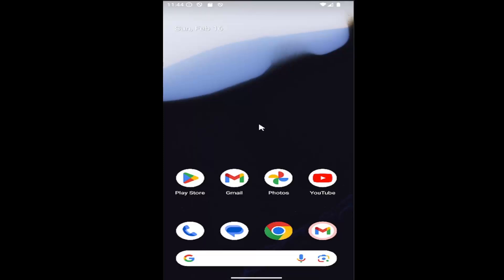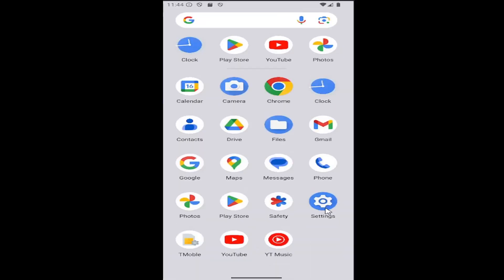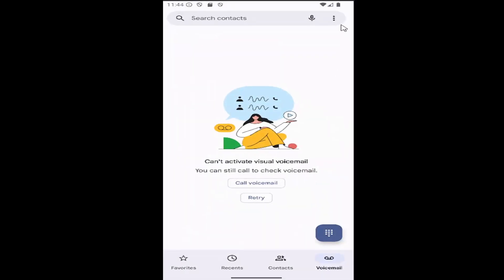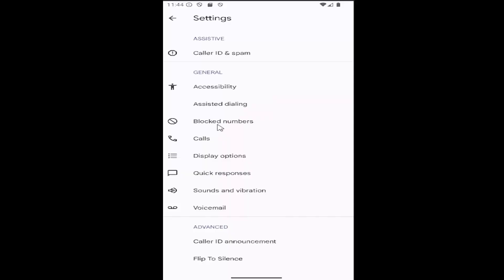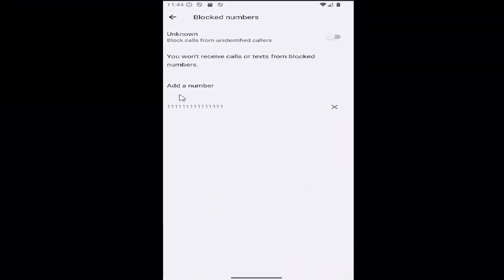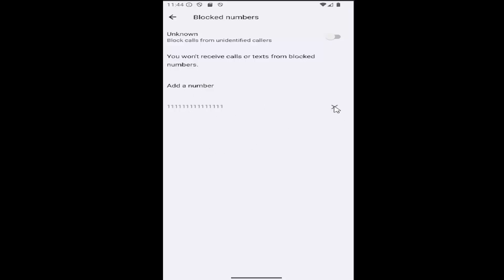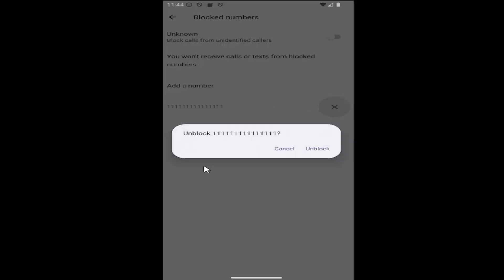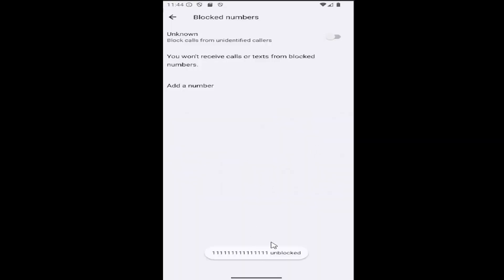How to Unblock a Phone Number After Blocking it on Android [Guide]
If you’ve mistakenly blocked a phone number on your Android device, this guide will walk you through how to easily reverse the action and unblock it. Unblocking a number on Android is a simple process, allowing you to regain communication with the contact. Whether you blocked the number unintentionally or simply want to reconnect, following these steps can help restore the connection without any hassle. This tutorial provides clear instructions on how to manage blocked contacts, ensuring you stay in control of your communication preferences.

Issues addressed in this tutorial:
unblock a blocked phone number
how to unblock a phone number after deleted
i unblock a number but it's still blocked
how do i unblock a phone number i accidentally blocked
i unblock a number but it's still blocked android
can i unblock a phone number that's been blocked
can you unblock a number after blocking it
how to unblock a blocked cell phone number
i unblock a number and can't find it
how do you unblock a number after you deleted it